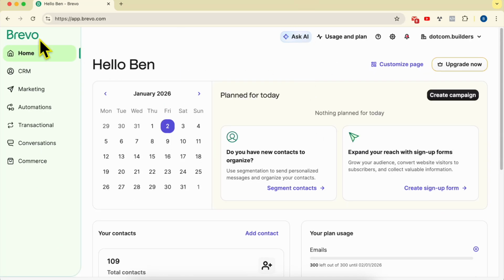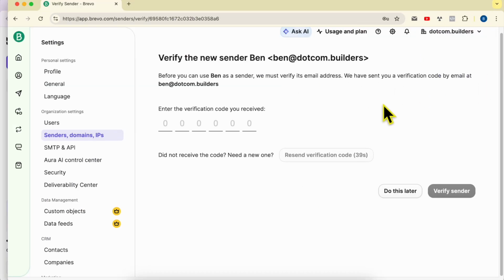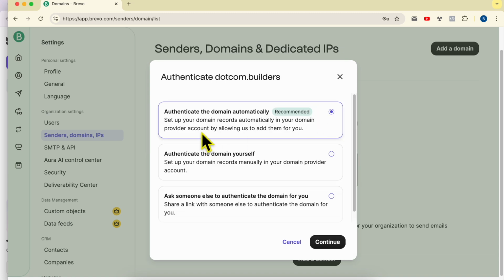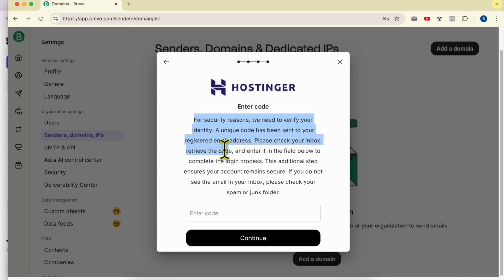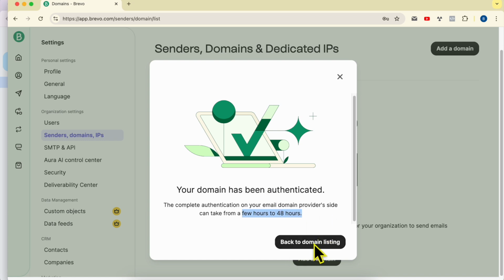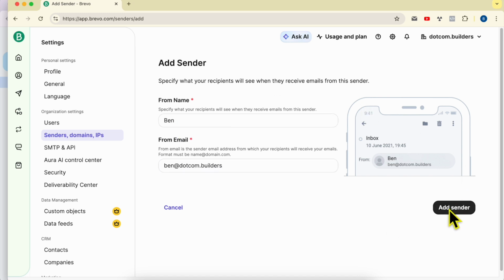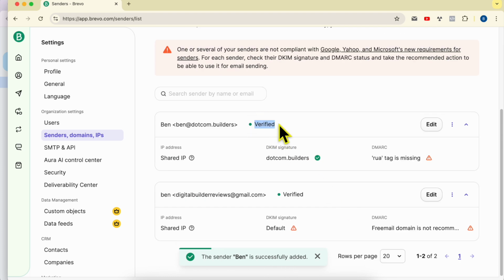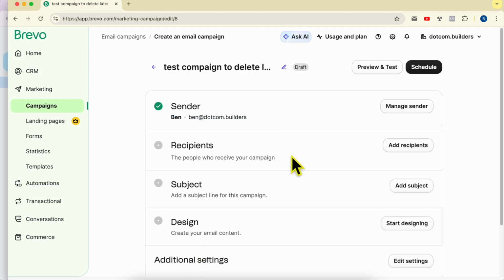How to Use Your Domain Email Address as the Sender in Brevo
We’ll cover exactly how to use your domain email address as the sender in Brevo, starting from adding a sender, authenticating your domain, setting up DNS records automatically with Hostinger, and finally sending campaigns using your verified domain email.

This tutorial is perfect if you’re using Brevo (formerly Sendinblue) and want to:

Set up a professional sender email

Authenticate your domain in Brevo

Improve email deliverability and trust

Avoid Gmail sender limitations

Connect Brevo with Hostinger automatically

By the end of this video, you’ll fully understand how to use your domain email address as the sender in Brevo and confidently send campaigns using your own branded email address.

👉 Don’t forget: you can get free access to my full Brevo course, plus courses on Hostinger, web hosting, website builders, WordPress, Bluehost, and more inside my Dotcom Builders Academy.